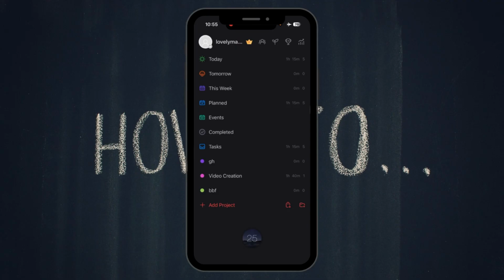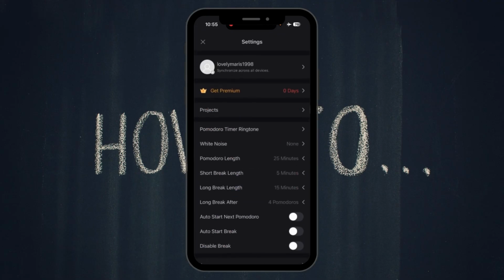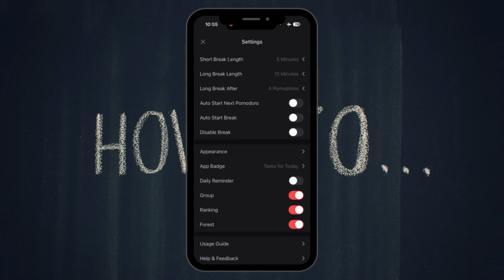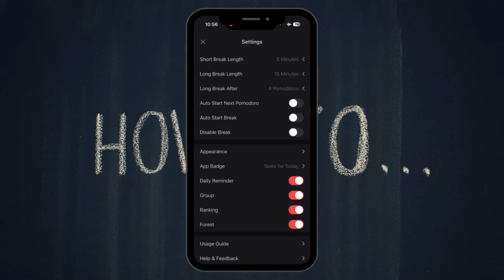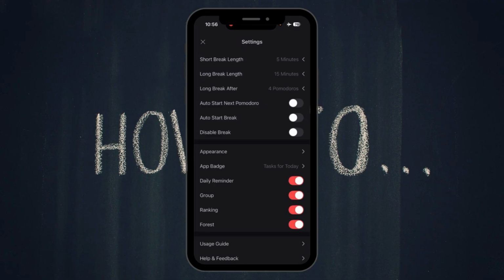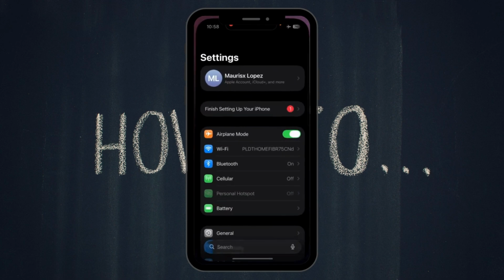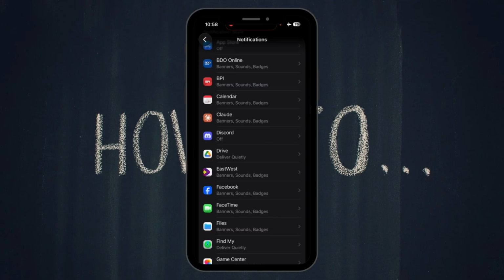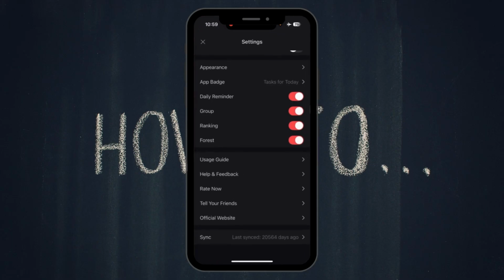Enable Daily Reminder in Focus To-Do App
How to enable daily reminder in Focus To-Do app step by step. Learn how to set up daily reminders and stay productive easily.

This step-by-step guide shows how to turn on daily reminders in Focus To-Do on Android and iPhone.

📌 What you’ll learn:
• How to enable daily reminder in Focus To-Do step by step
• How to set reminder time and repeat options
• How to manage notifications in the app
• Tips to stay consistent with daily tasks
• Common settings to check if reminders don’t show